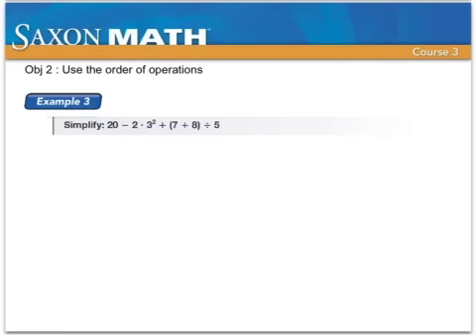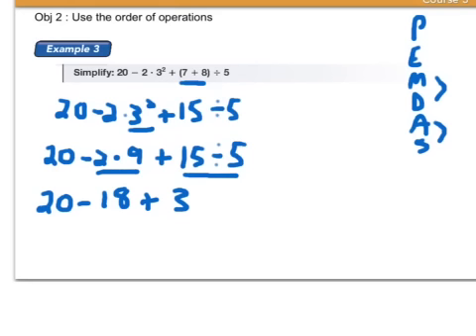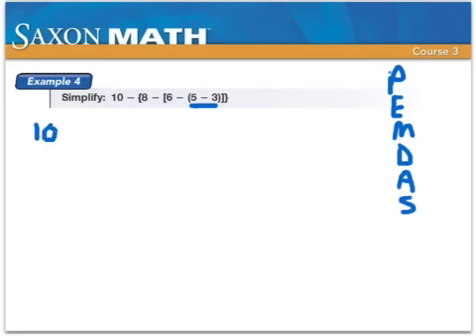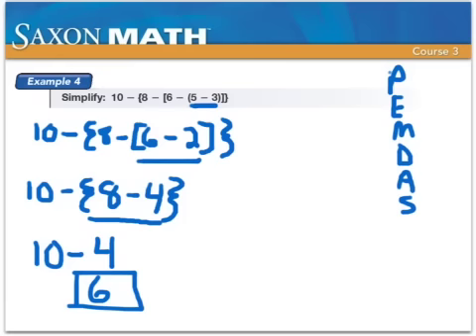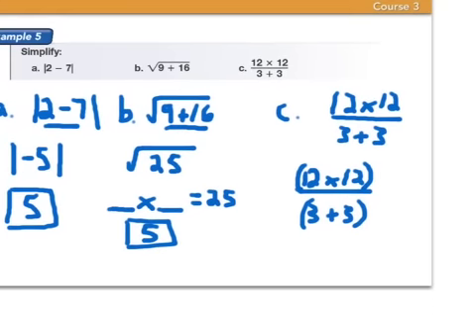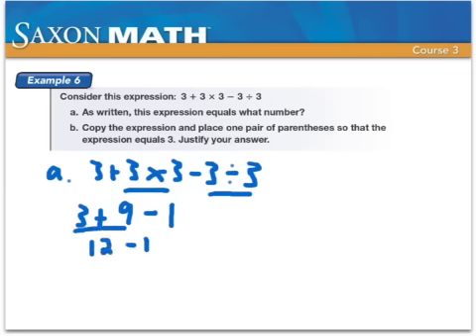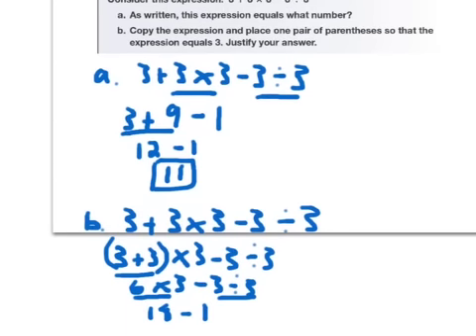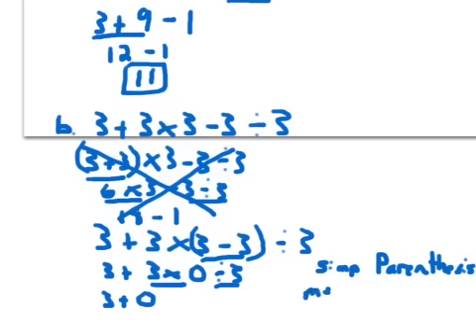Lesson 21 Saxon (part 2)